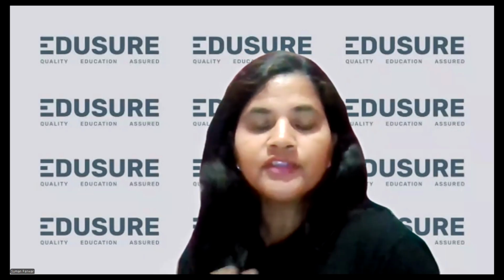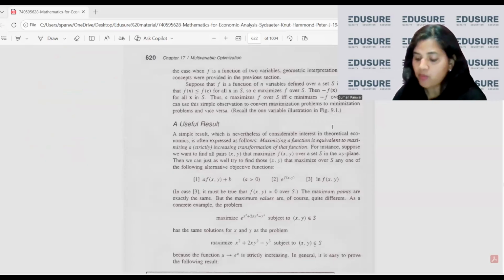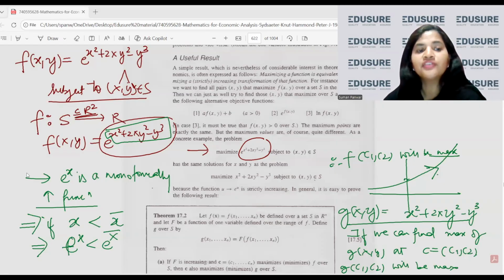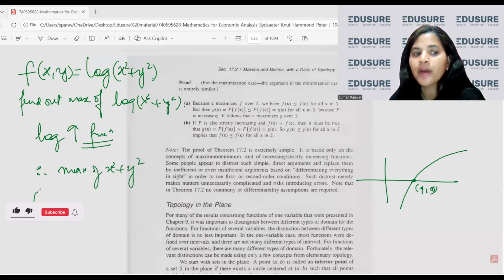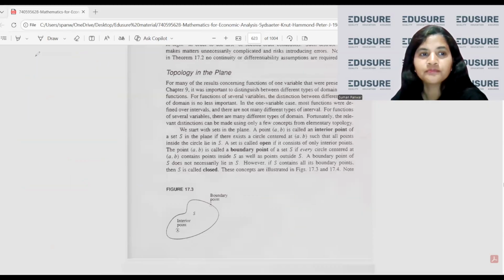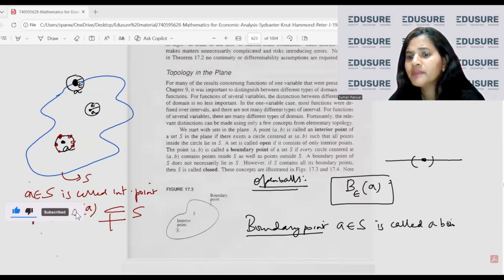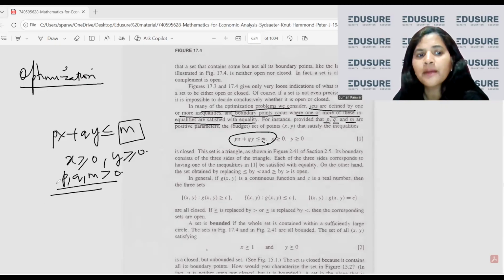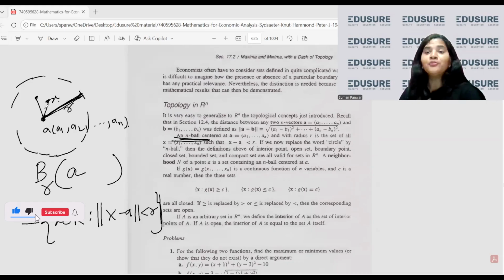Global Maxima, Minima & Topology: Open, Closed, and Bounded Sets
Unlock the complexities of Multivariable Calculus with a focus on Topology!

In this session, we dive deep into Section 17.2 of Sydsaeter & Hammond to explore how the geometry of sets (Topology) influences the optimization of functions with multiple variables. This is a critical topic for students preparing for MA Economics Entrance Exams (DSE, ISI, IGIDR, IIT-JAM, CUET-PG).

What you will learn in this video:
- Global vs. Local Extremas: Understanding the "boss of all maxima" and the formal definitions of global maximum and minimum in Rn.
- The Monotonic Transformation Trick: How to simplify optimization problems using monotonically increasing functions (e.g., maximizing ln(f(x)) instead of f(x)).
- Topology Foundations: A student-friendly breakdown of Open Sets, Closed Sets, and Neighborhoods.
- Interior vs. Boundary Points: How to identify where a solution might lie—inside the set or on the constraint boundary.
- Bounded & Compact Sets: Why "compactness" is the secret ingredient for ensuring a maximum or minimum actually exists.